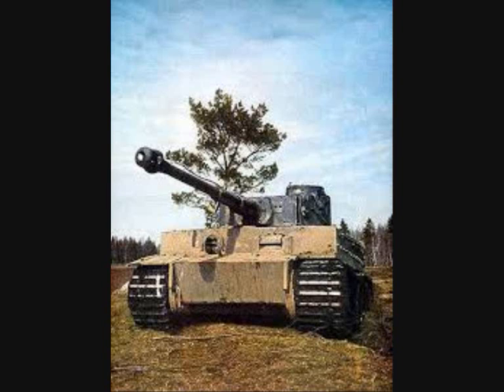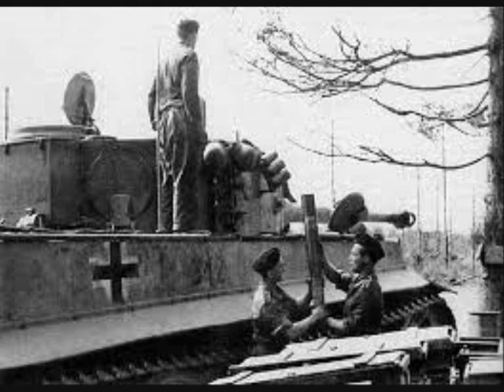Ammo resupply of the Panzers